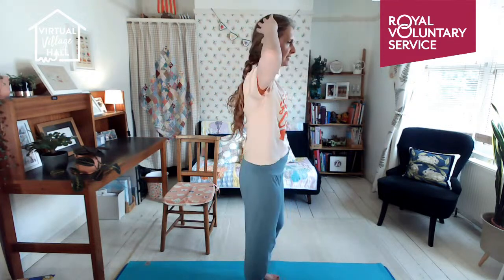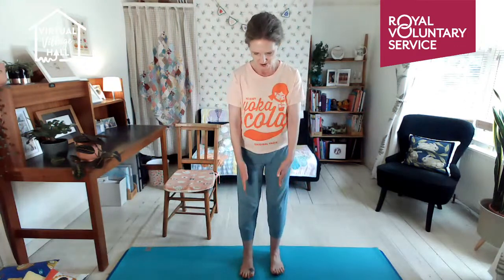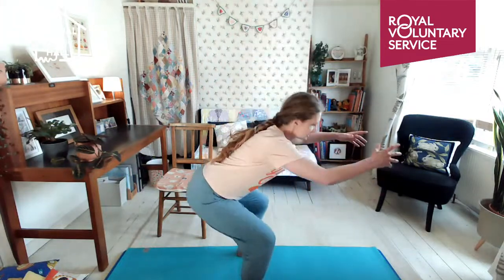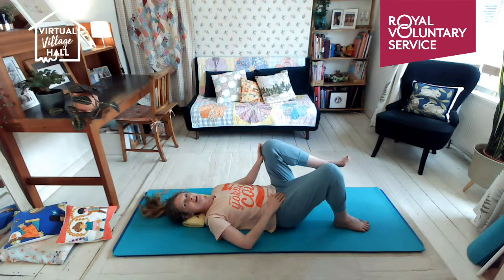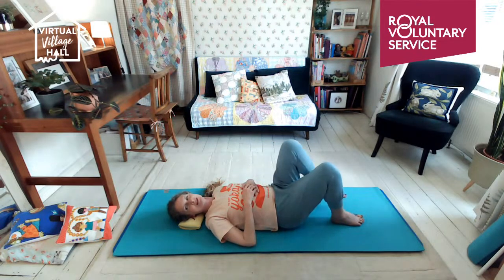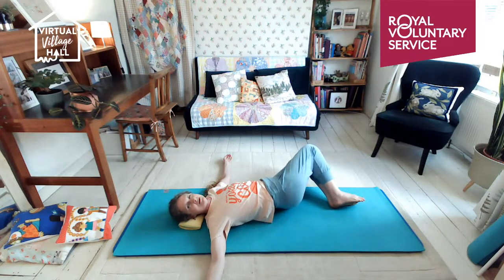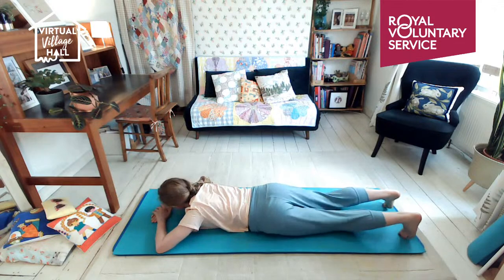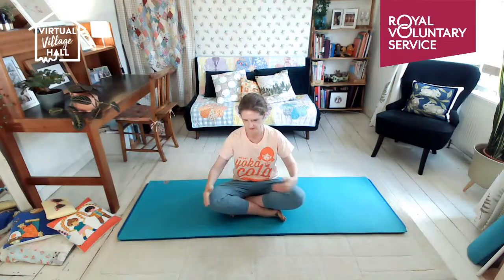Mindful Mobility Pilates 50 with Kerry Green 🧘‍♀️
Join Mobilates instructor Kerry live for a mindful Pilates class which is designed to help you feel more mobile and ease your aches and pains. This gentle session is suitable for beginners and can be done standing or seated.

Bring a new awareness and appreciation for your body and what it CAN do and leave feeling super relaxed and refreshed.